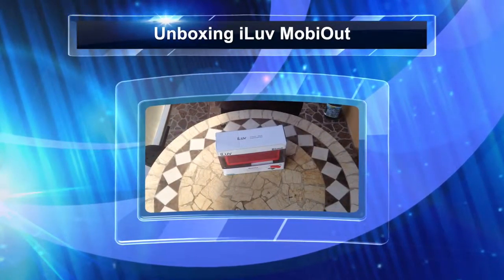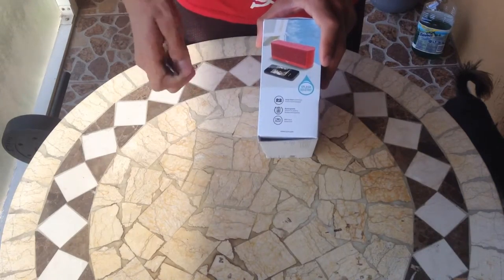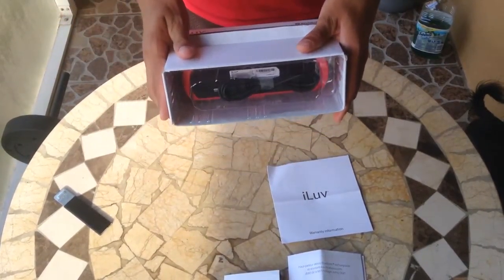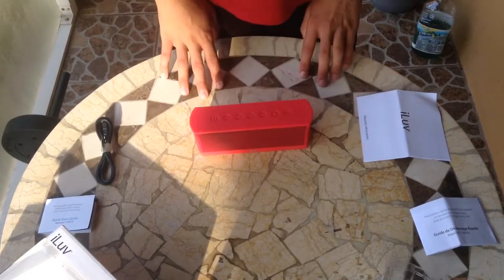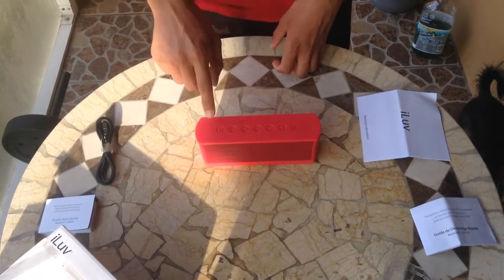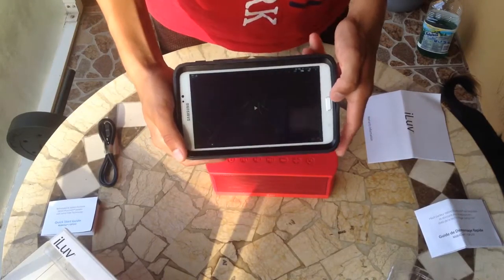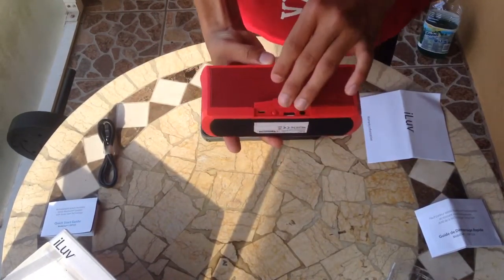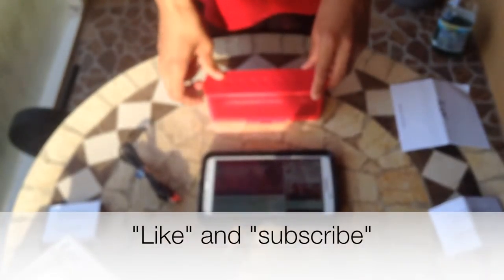Unboxing I Luv MobiOut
Watch this unboxing of the "I Luv MobiOut"